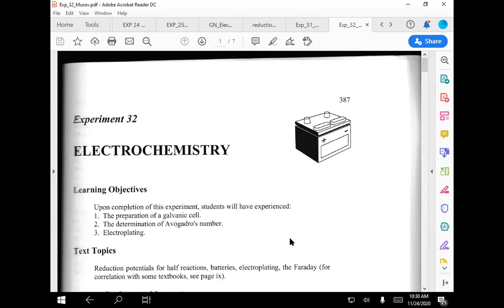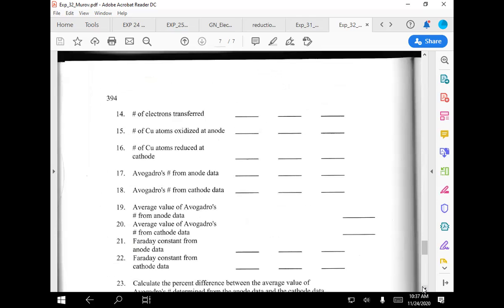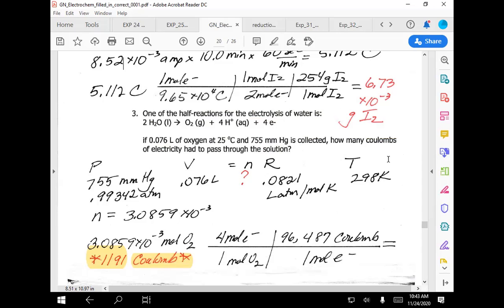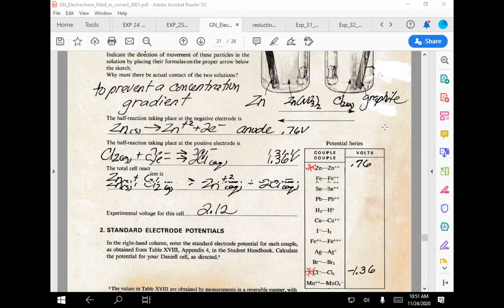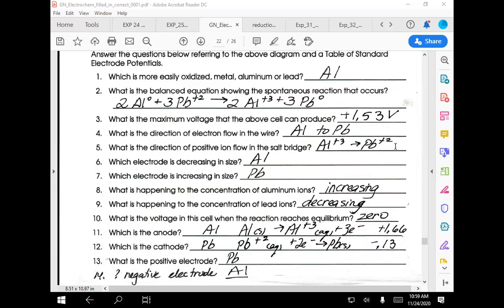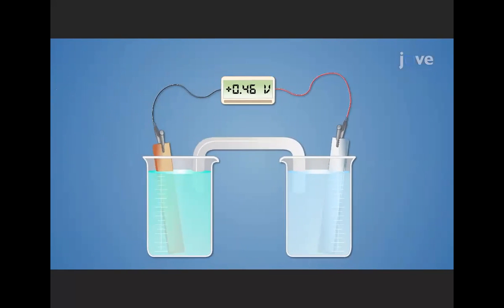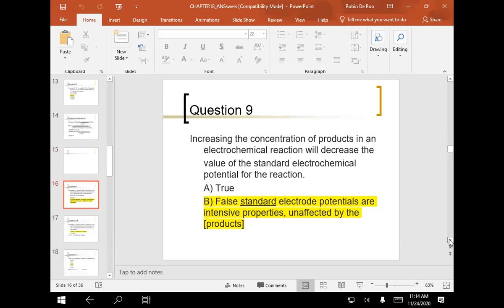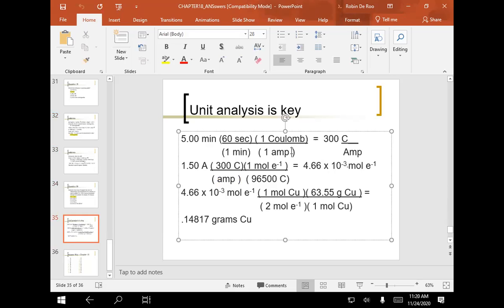11 24 2020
General chemistry 2 class meeting, electrochem stuff.